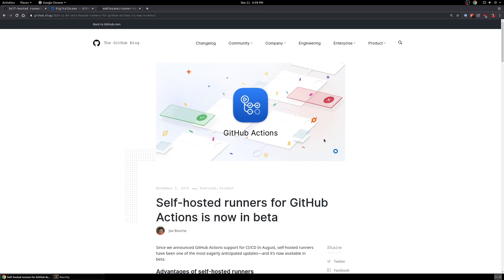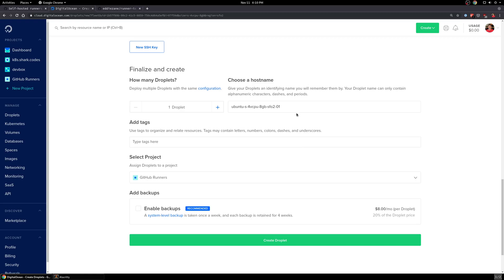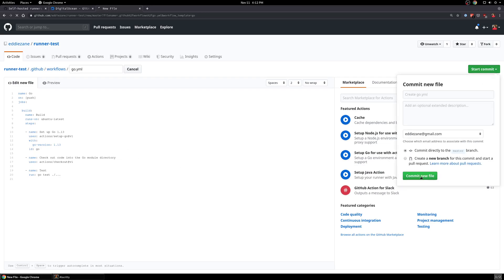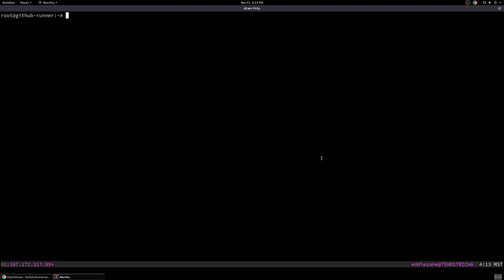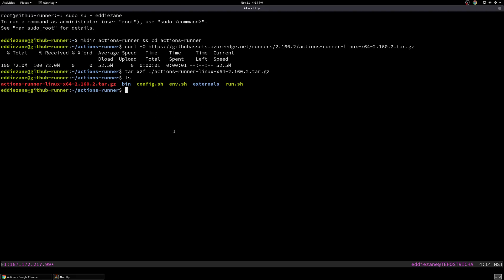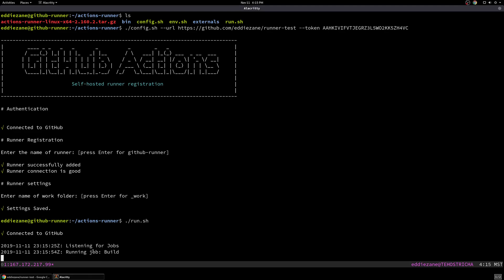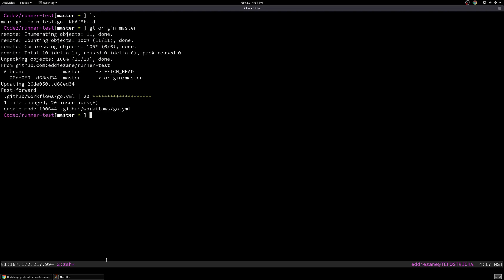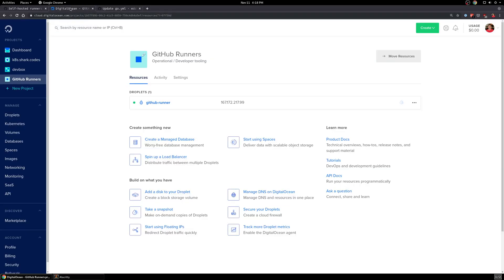Deploying Self-hosted Runners for GitHub Actions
GitHub recently announced the beta for Self-hosted Runners for GitHub Actions.

In this video we'll take a look at deploying a DigitalOcean Droplet, installing the runner software, and registering it to your project.